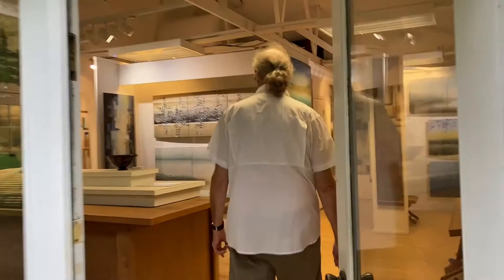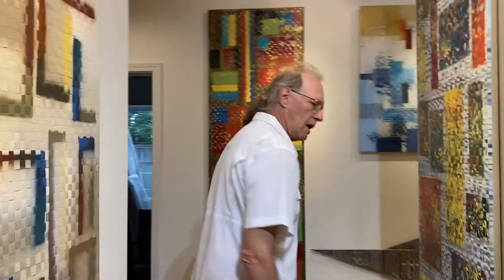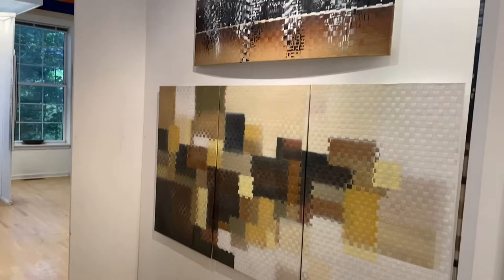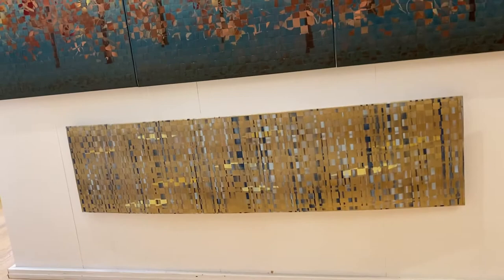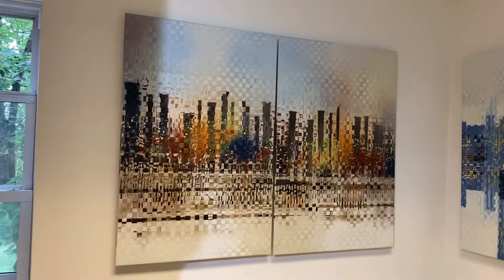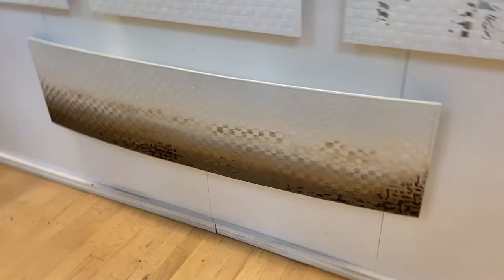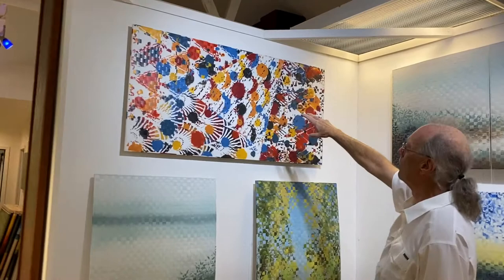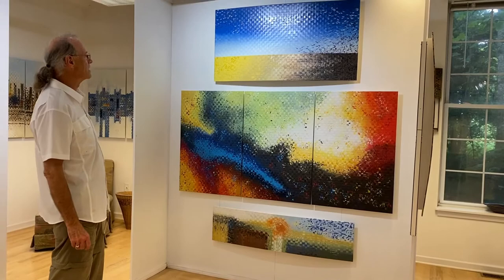Gunther Weavings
Shop the work of Gunther Weavings during the Fall Virtual Craft Fair, November 12-15th!